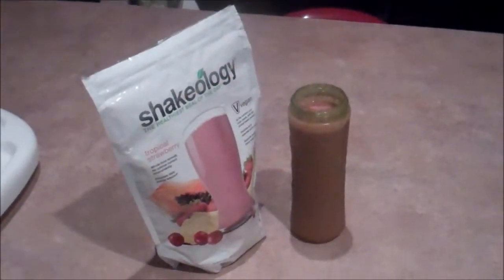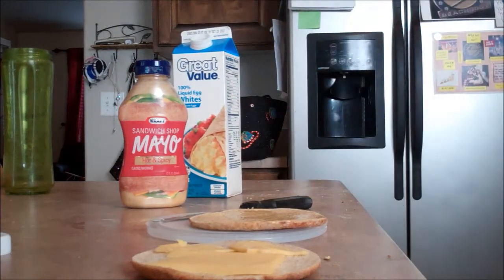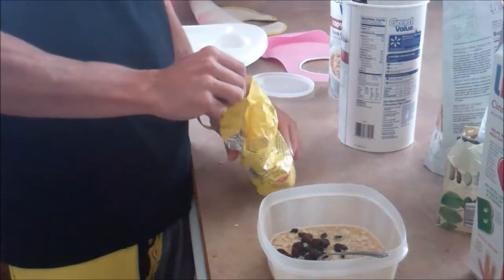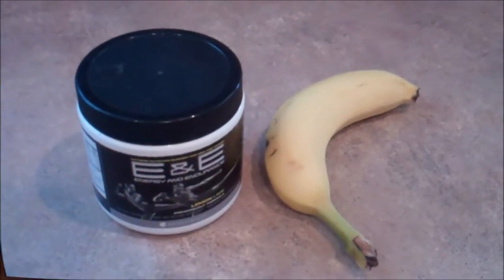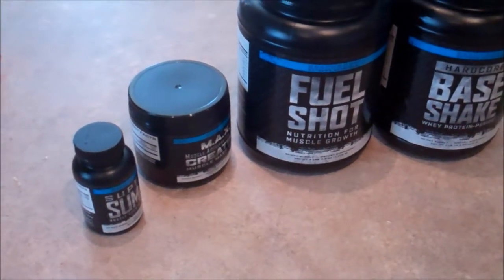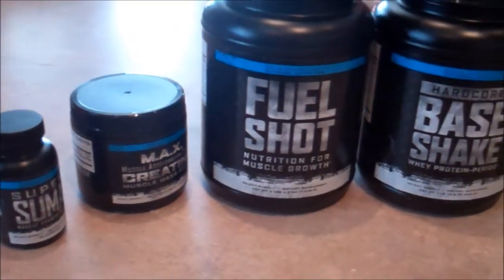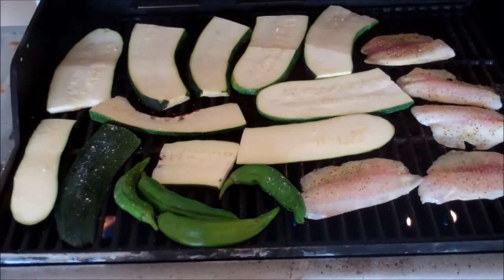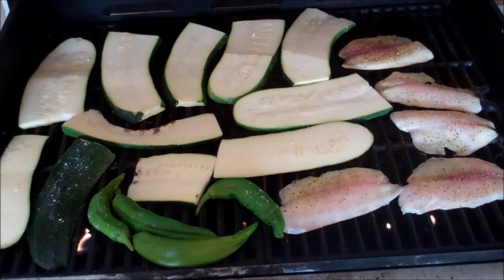Day 27 Body Beast Bulk Chest- Sample of What I Eat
Here is my Day 27 review of Body Beast Bulk Chest along with a sample of what I eat everyday.  Alot of you have asked what I am eating and what supplements I use so here is a video with the meals and the times I am eating so you can get your timing down.